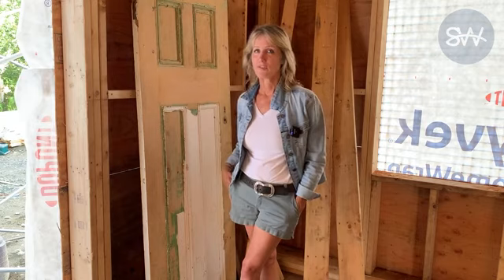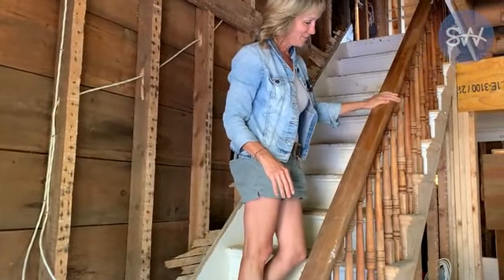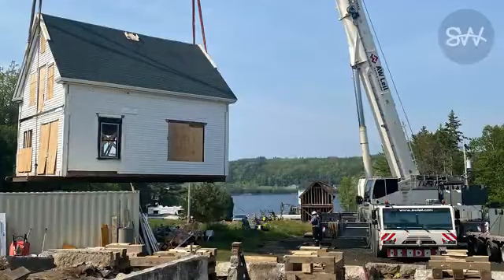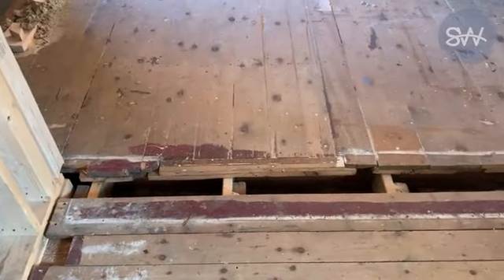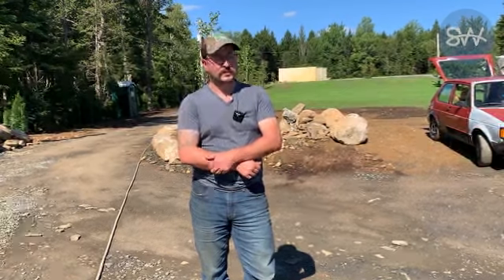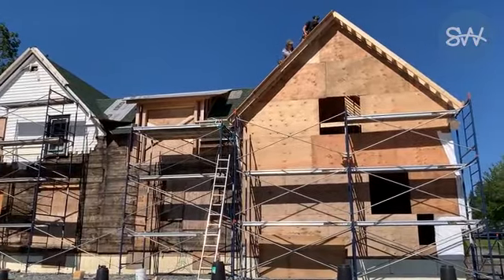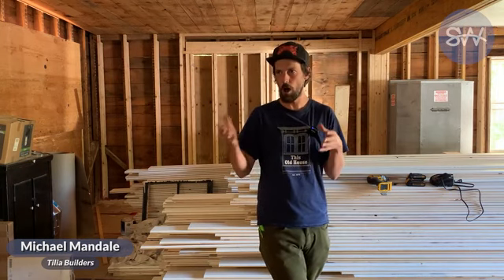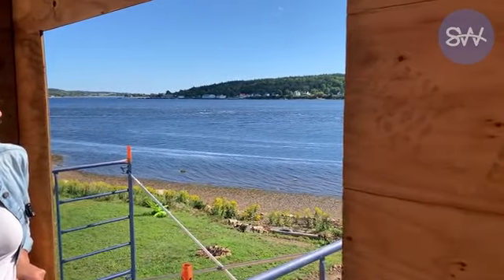LaHave homestead goes airborne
New to N.S. homeowners take on huge move and reno for old LaHave home.